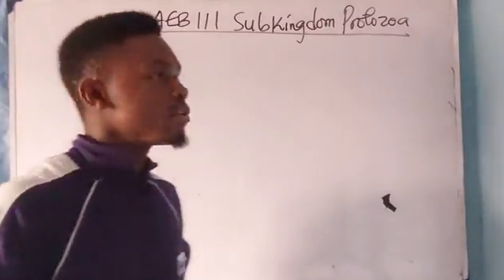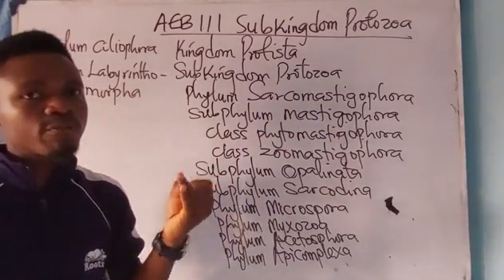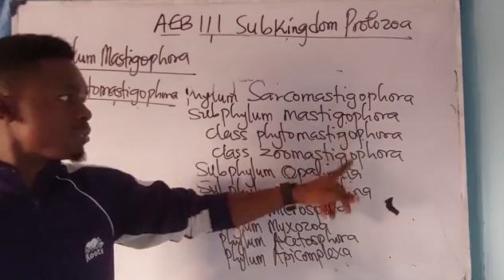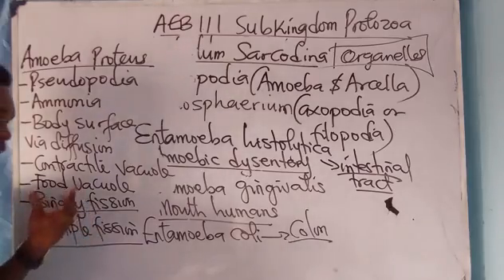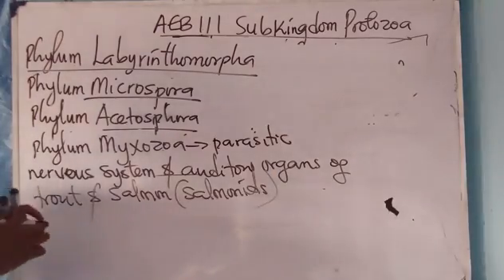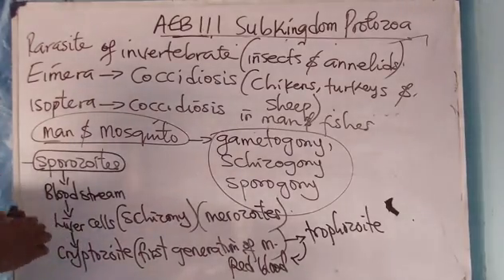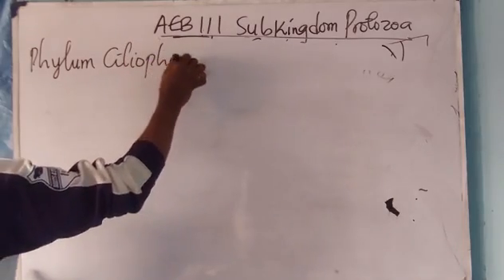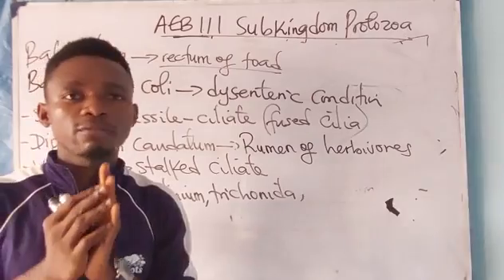(SUBKINGDOM PROTOZOA COMPLETELY SIMPLIFIED)PLEASE SUBSCRIBE AND SHARE